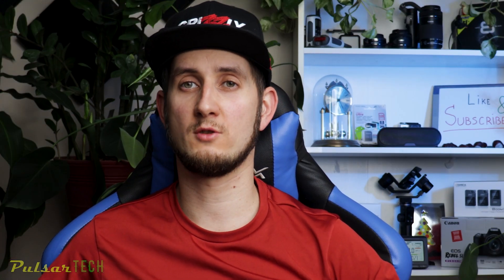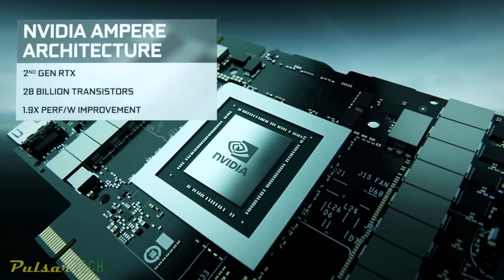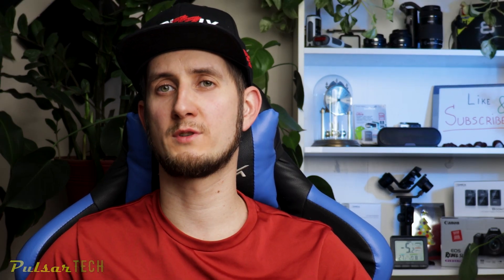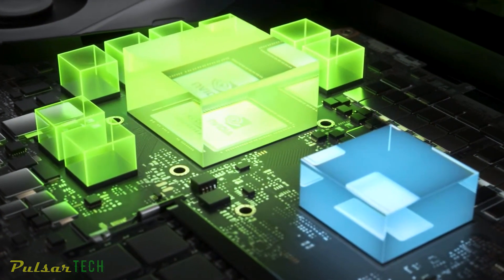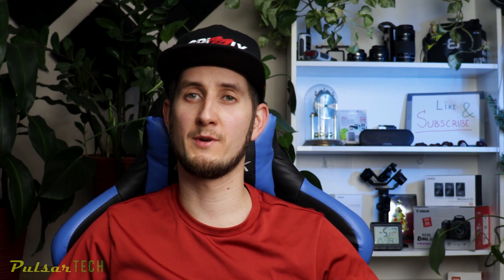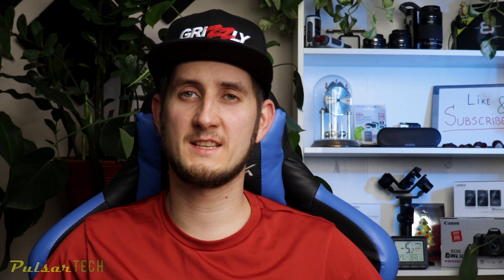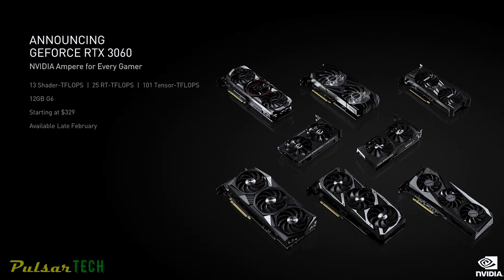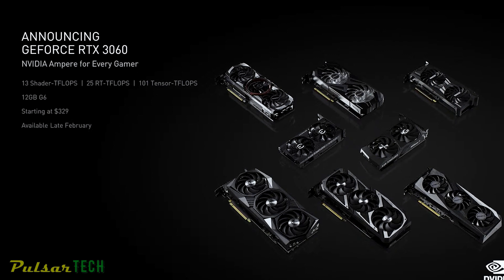CES 2021 | NVIDIA LATEST RTX 30 SERIES LAPTOP GPUs | RTX 3080 | RTX 3070 | RTX 3060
CES 2021 | NVIDIA LATEST RTX 30 SERIES LAPTOP GPUs | RTX 3080 | RTX 3070 | RTX 3060 // With 2020 in the rear mirror Nvidia has decided to start 2021 with a bright and fresh start by announcing a new GPUs RTX 30 series for laptops.

New 2nd Gen RTX series graphics cards have seen quite an impressive improvement over the 1st Gen. Also Nvidia has announced these graphics cards after AMD has announced their newest Ryzen 5000 series mobile processors just a few hours earlier.

This means that the new laptops are going to come out not only with refreshed graphics cards but also new fastest processors from AMD or Intel 11th gen though Intel has only announced the new 11th Gen processors for the thin and light versions.